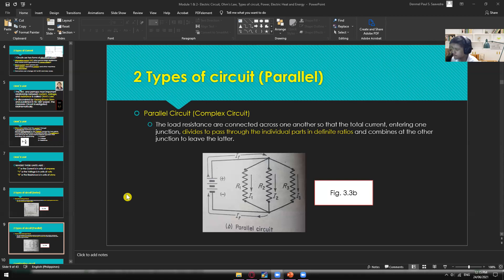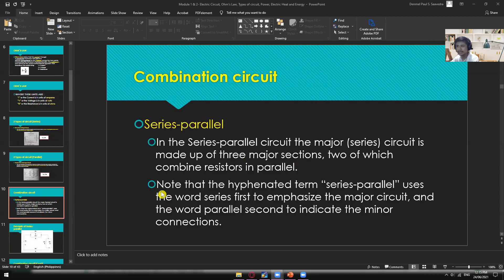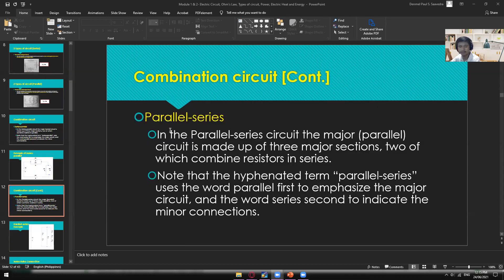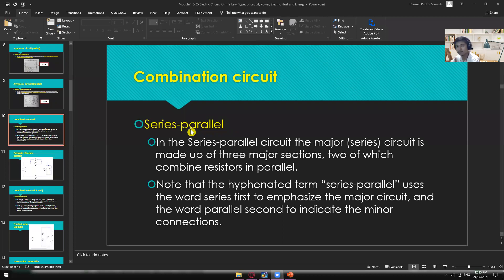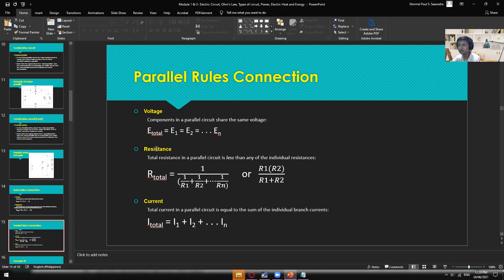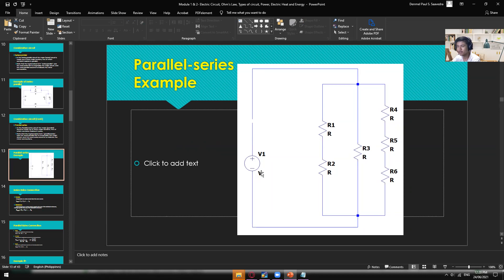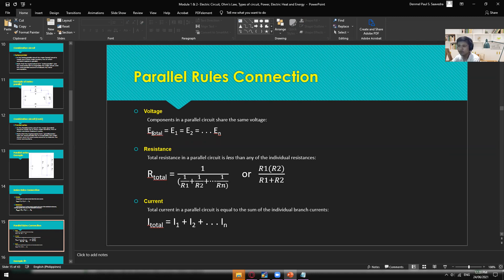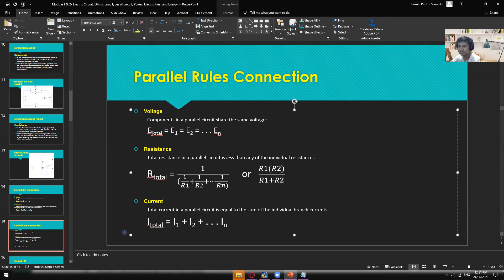ELECTCKTS - Module 1 & 2 (Part 2)